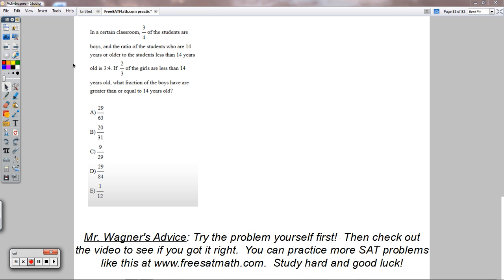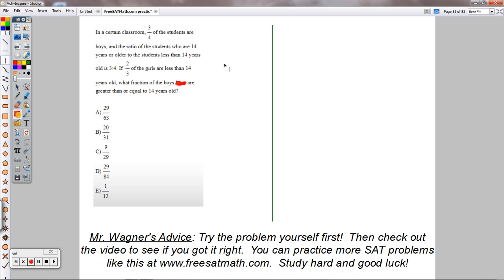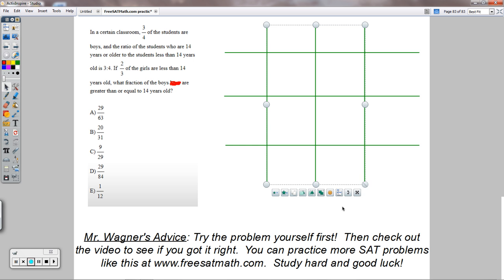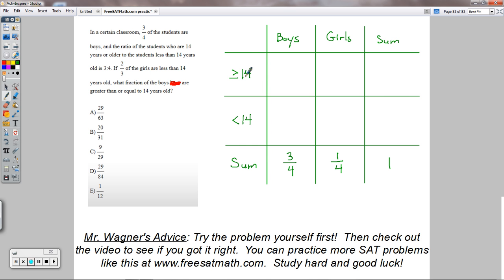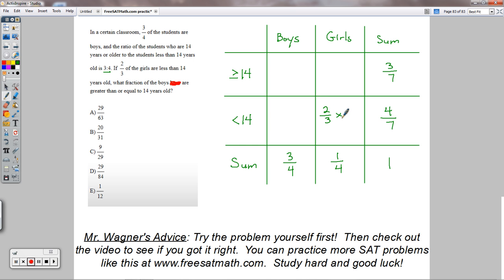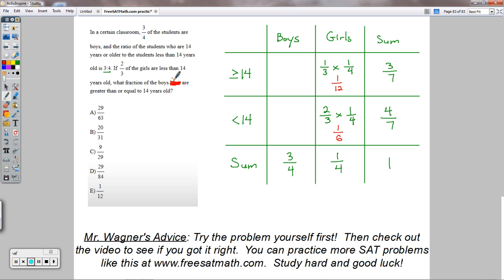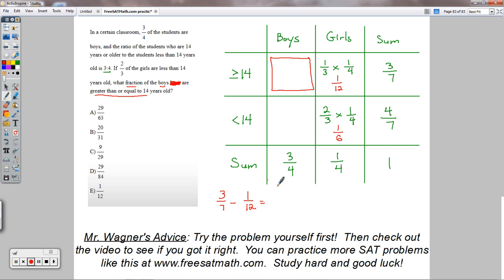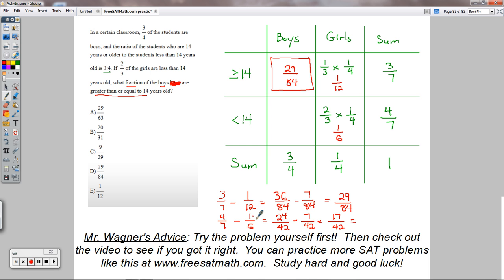SAT Math - Question #83 (Ratio Word Problems)